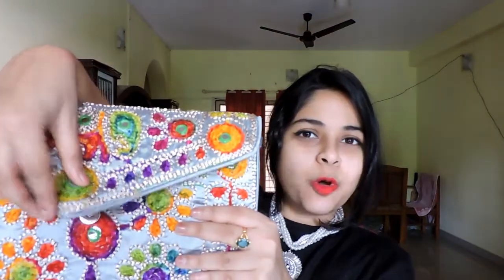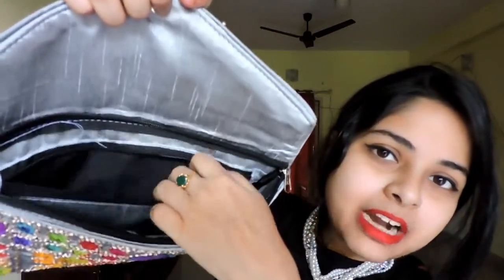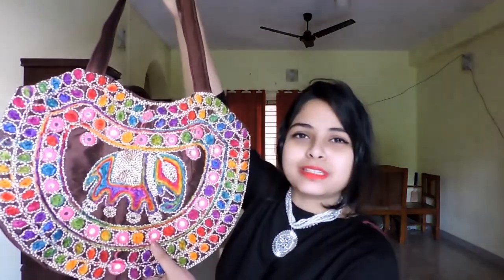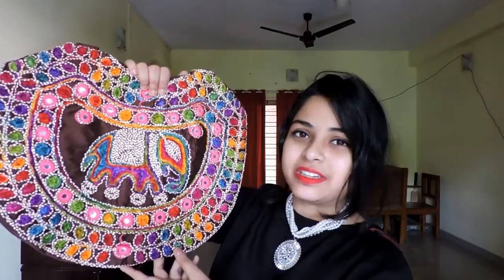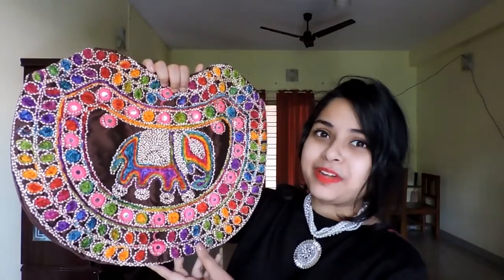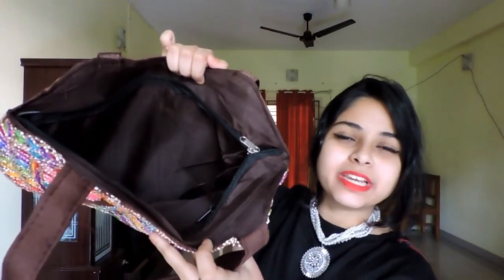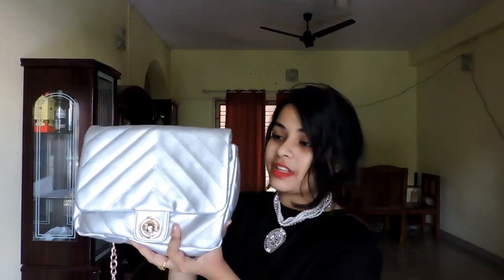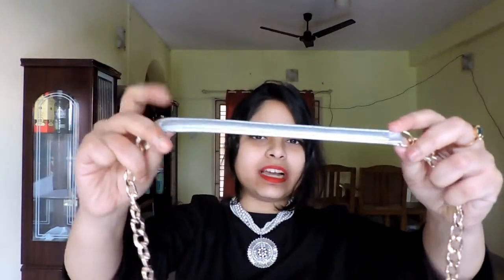AFFORDABLE BAG HAUL | SHOPPING IN CHENNAI | STYLE ON A BUDGET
HI EVERYONE,

WELCOME TO WithLoveAnindita !

THIS VIDEO IS AN AFFORDABLE BAG HAUL. HOPE YOU WILL LIKE IT :)

PRODUCT LINK :

HIDESIGN WALLET :

I'M WEARING :
BLACK KURTI : MAX
NECKLACE : SPLASH
LIPSTICK : MAC RUBY WOO

WithLoveAnindita :)